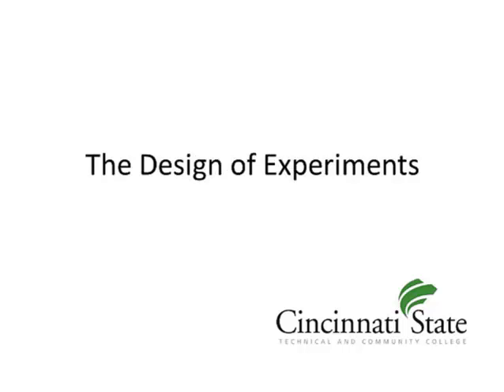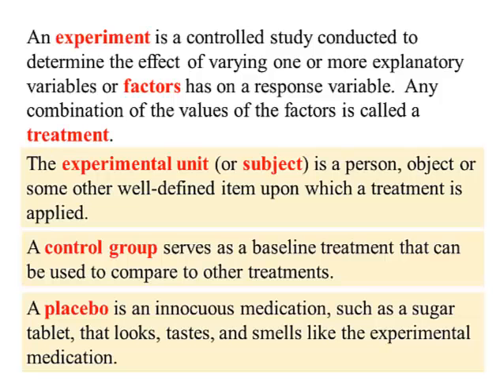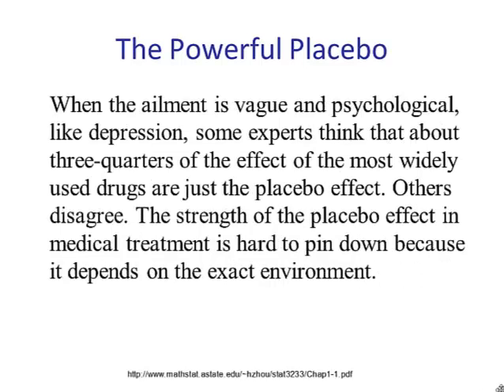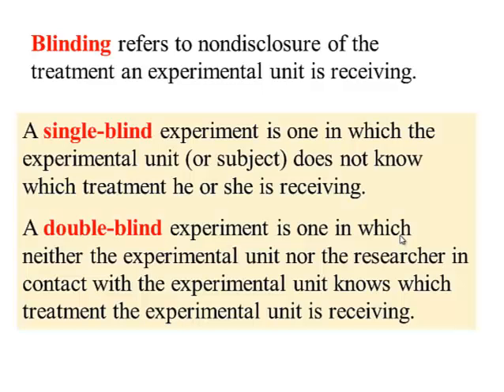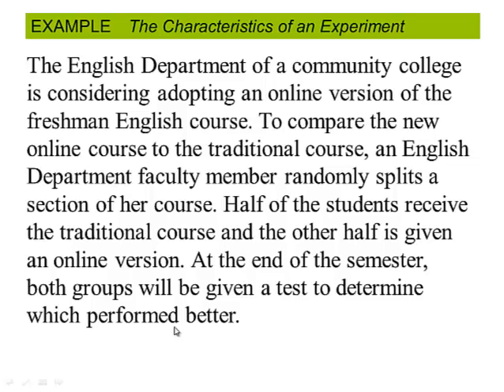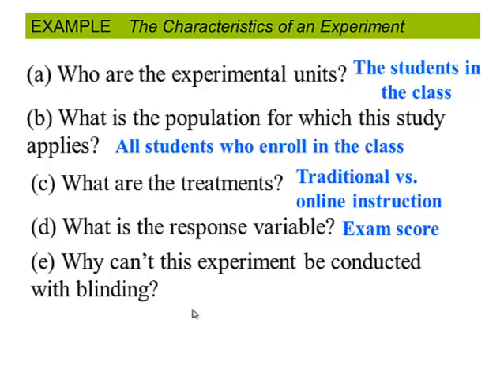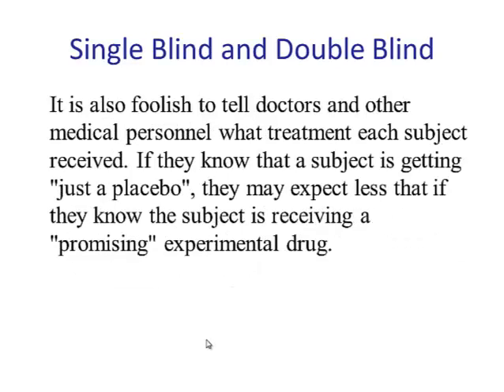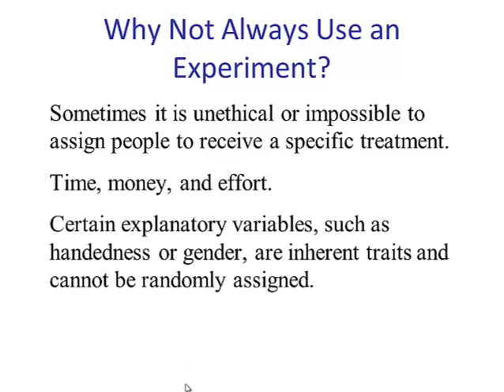The Design of Experiments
This video describes the characteristics of an experiment.